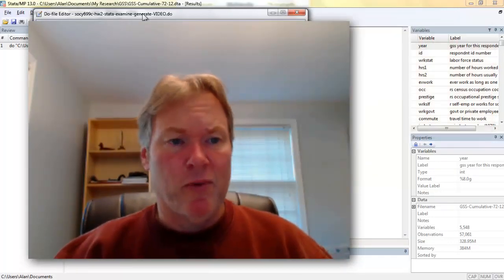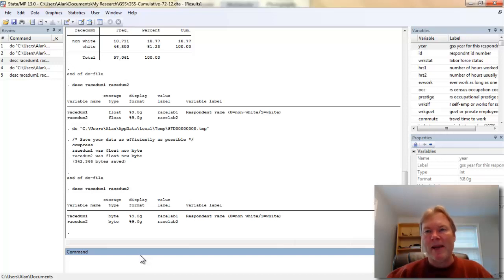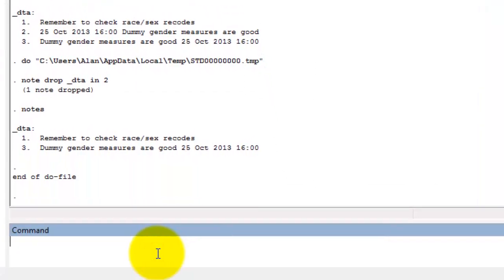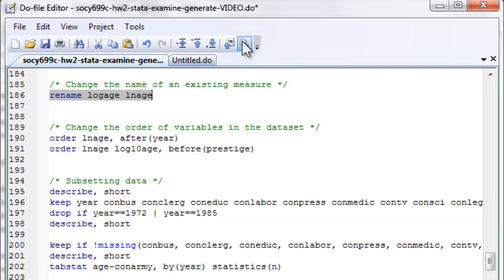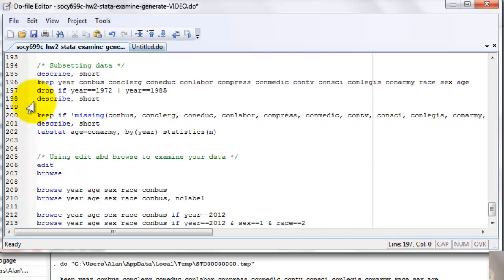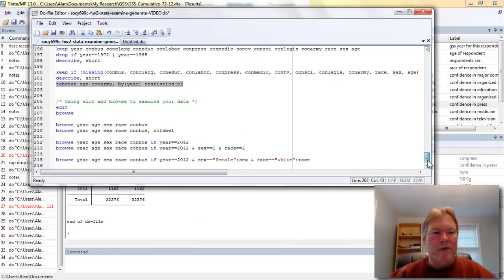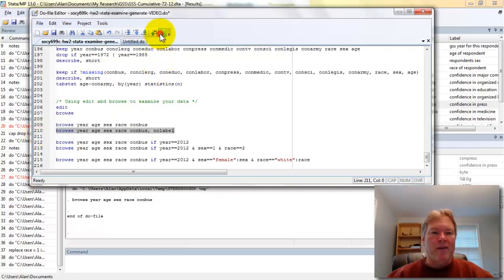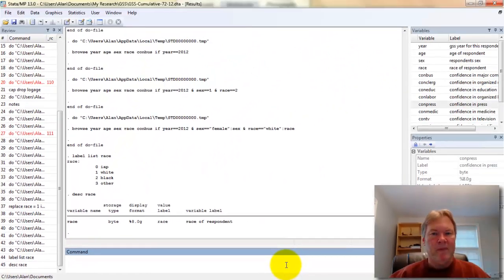Cleaning Data in Stata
This video provides a brief introduction to Stata commands used to annotate, subset, and browse a data set.